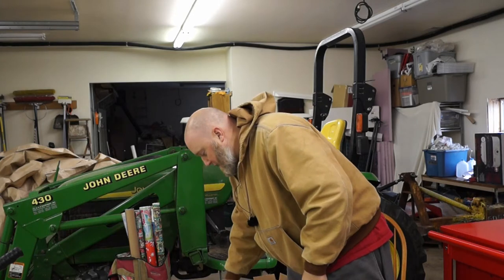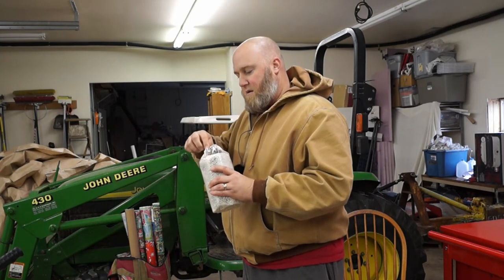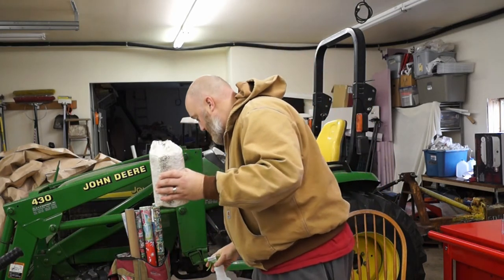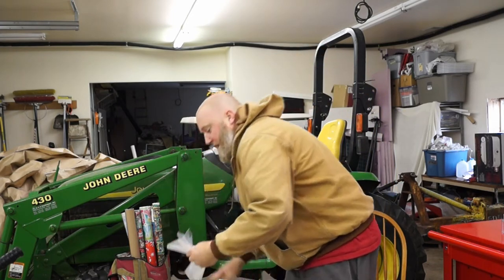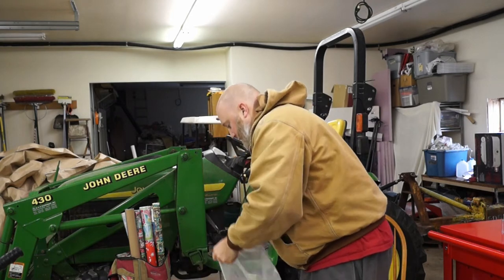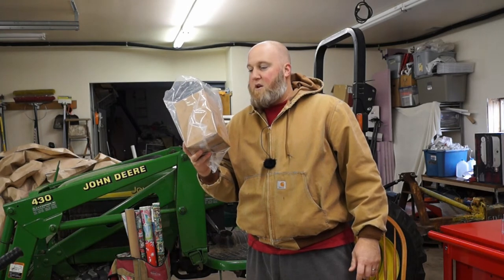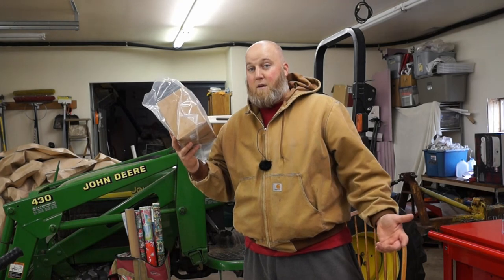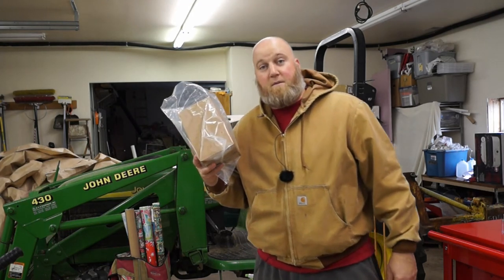Mushroom Log Setup and First Misting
I have always wanted to try and grow mushrooms, so come along for the ride.  Let's see if I can grow a mushroom log on the homestead and how hard or easy it will be.

The Kit